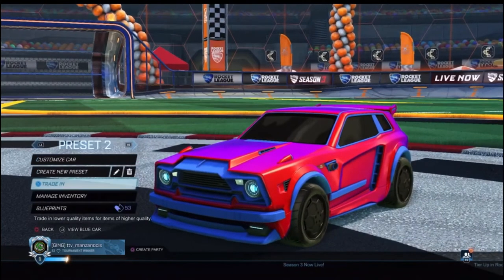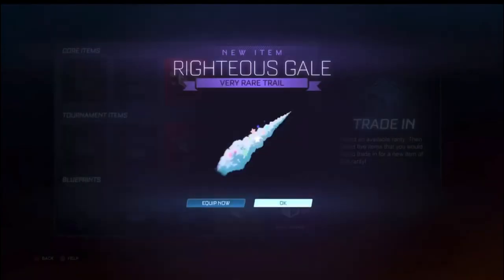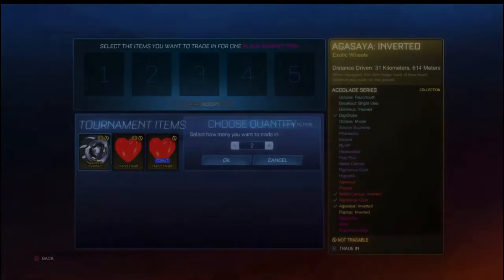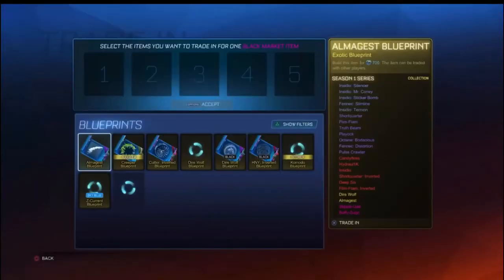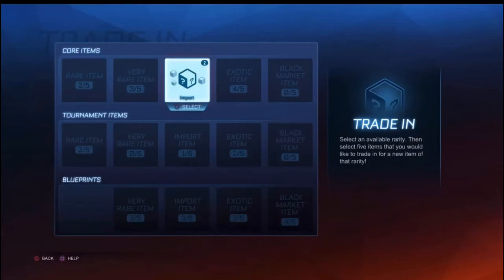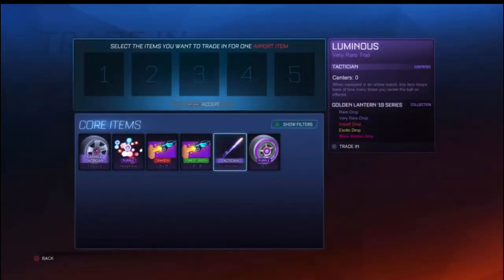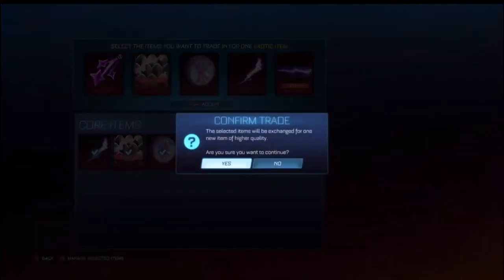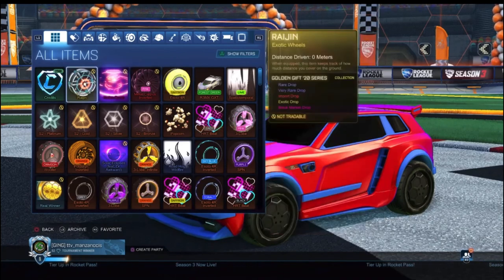*INSANE* My First Season 3 Rocket League Trade Up Video! (Tournament Rewards and more!)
In this video I do my first trade up video of rocket league season 3!